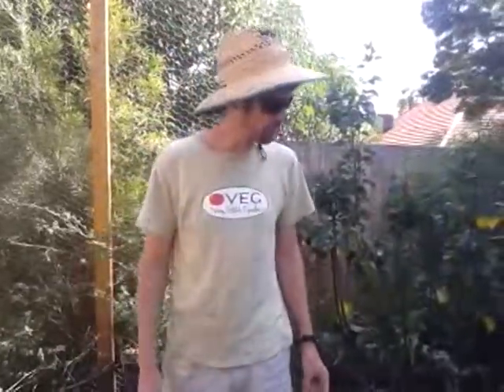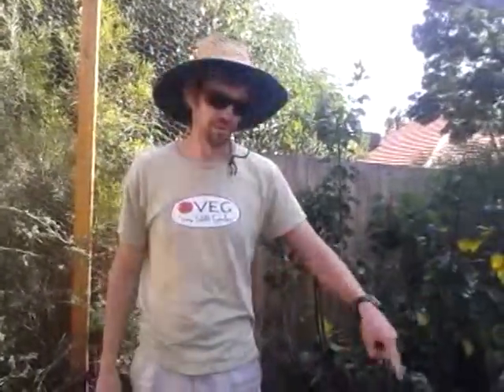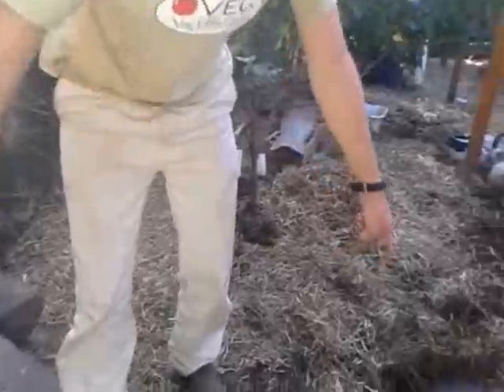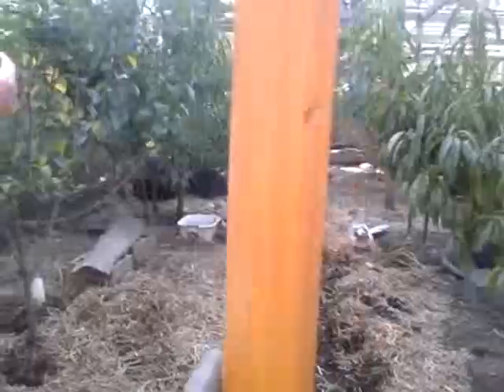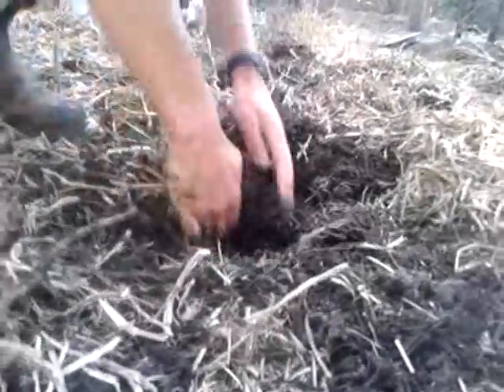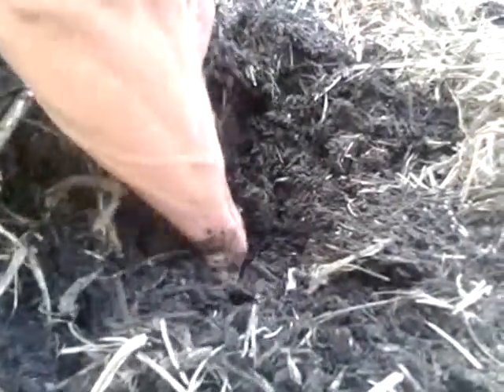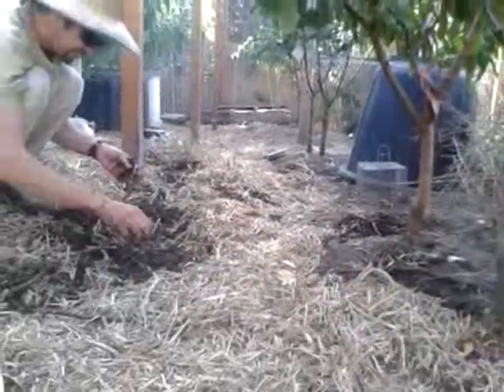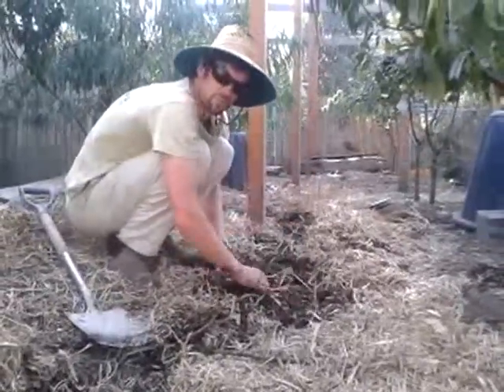Extreme Poultry-Powered Backyard Soil Building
revisited some VEG customers-come-friends in Eaglemont, Melbourne.  We were poking around in the enclosed orchard where we discovered a phenomenal amount of soil poultry-powered soil generation going down.